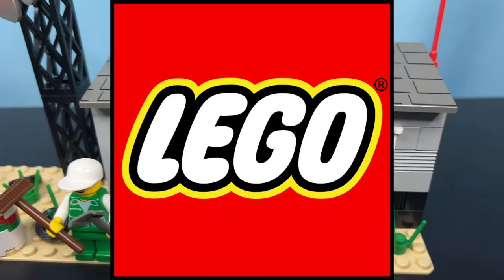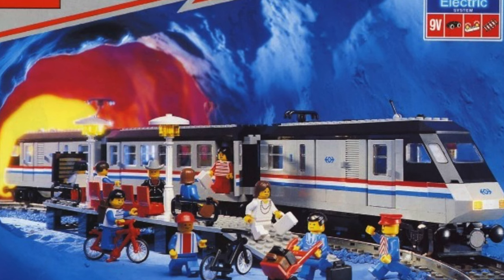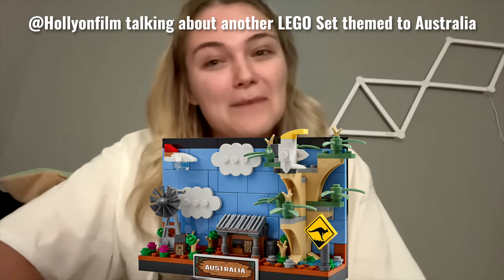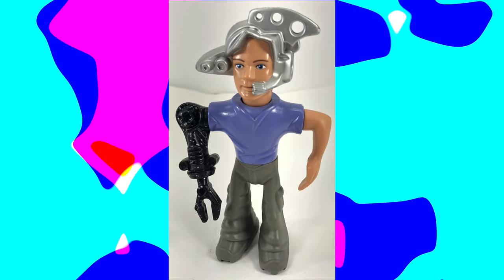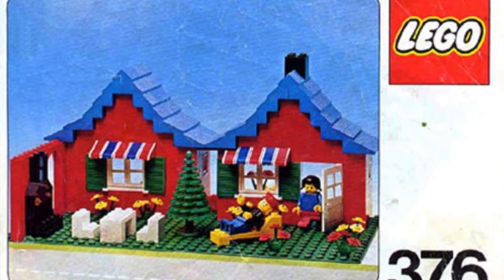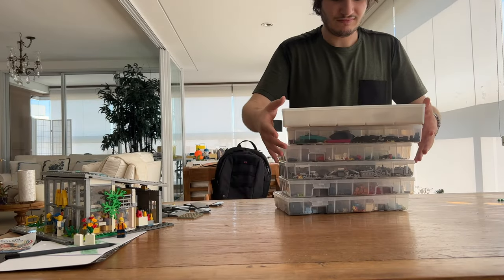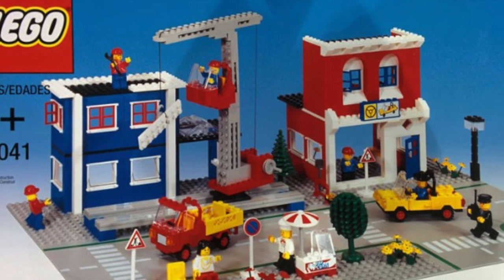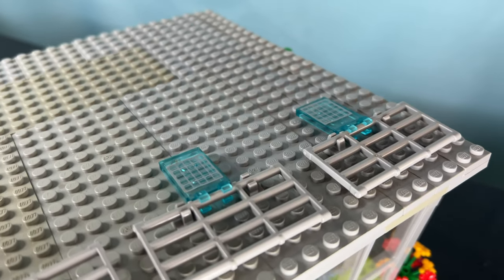MAKING LEGO SETS 100X BETTER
I MADE OLD RETIRED LEGO SETS 200X BETTER: FROM PIZZA TO GO TO THE LEGO TRAIN METROLINER! 2023: I WAS INSPIRED BY LEGO YOUTUBER TDBRICKS TO MAKE LEGO SETS BETTER I BOUGHT OLD LEGO SETS IN 2023 Looking to take your LEGO building skills to the next level? In this video, we're going to show you how to make LEGO sets 100X better! LEGO OLD SETS IN 2023 IN THIS LEGO CHALLENGE INSPIRED BY TDBRICKS WE TAKE A LOOK AT NOSTALGIC LEGO SETS AND LEGO TRAINS AND THANKS TO JUST2GOOD Making LEGO Sets 300x BETTER!! Revolutionizing LEGO Sets: How to Make Them 100 Times Better
unbox lego super b-lmji-0i6q

Special thanks to HOLLYONFILM AND STUDCITY

In this tutorial, we'll cover everything from choosing the right pieces to adding special BUILDING TECHNIQUES that will make your creations stand out. You'll learn how to create realistic scenes, add special lighting effects, and even make your LEGO figures move and interact with each other.

So whether you're a seasoned LEGO builder or just starting out, this video is for you! Sit back, relax, and let us show you how to make LEGO sets 100X better.

0:00 Making LEGO Sets 100x better
0:30 LEGO Pizza to Go
1:00 LEGO Trains in 2023
1:43 I bought OLD FORGOTTEN LEGO...
3:08 Making LEGo sets 200x better LEGO McDonalds
4:14 Making LEGO sets 300x better
In this video, we're bringing you the ultimate guide on how to revolutionize LEGO sets and make them 100 times better! Are you tired of ordinary LEGO builds that lack that special something? Well, you're in luck! We've got some top tips and tricks that will help you take your LEGO creations to a whole new level. From building techniques to creative ideas, we'll show you how to create LEGO sets that are not only unique but also visually stunning. Whether you're a beginner or a seasoned pro, this video will give you the inspiration and tools you need to let your creativity soar. Join us as we explore step-by-step how to make LEGO sets more adventurous, interactive, and fun. We've got some amazing examples of LEGO builds that are sure to get your creative juices flowing. Plus, we'll share some of our secret hacks on how to make your LEGO sets more realistic and even more enjoyable to play with. Don't settle for ordinary LEGO sets when you can create your own unique masterpieces! Watch this video now and discover how to make LEGO sets 100 times better. So, grab your LEGO bricks and let's dive into this exciting adventure of making LEGO sets more fun and unique than ever before!